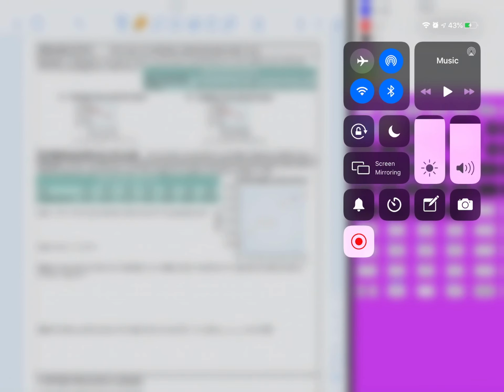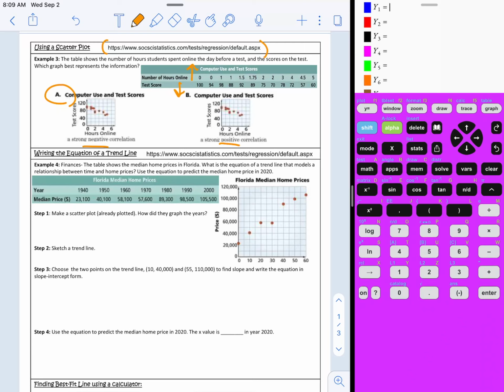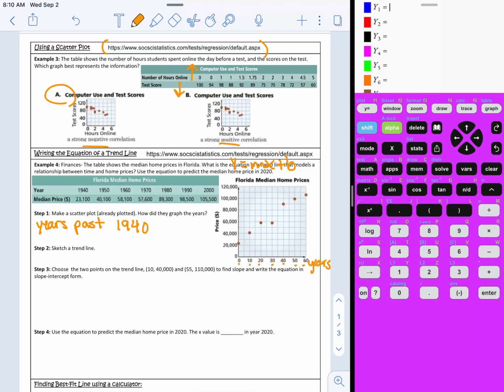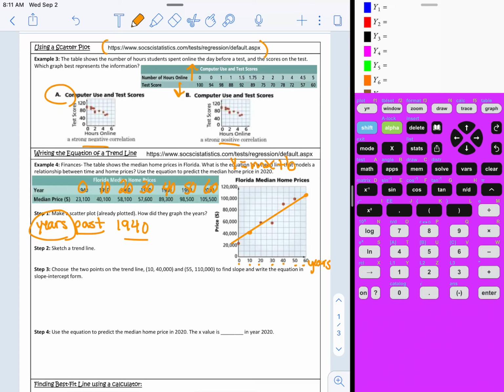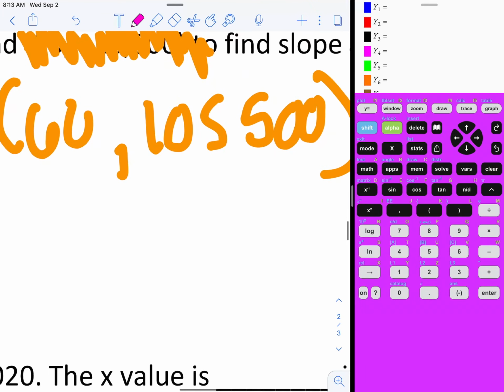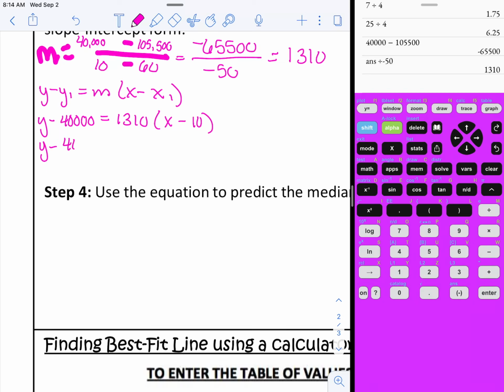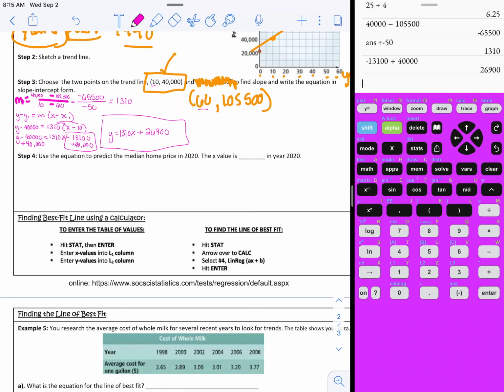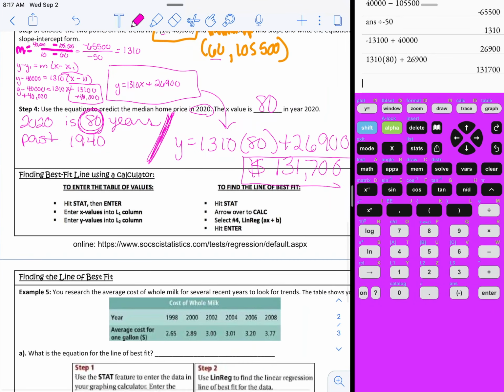2-5 Using Linear Models pg 2